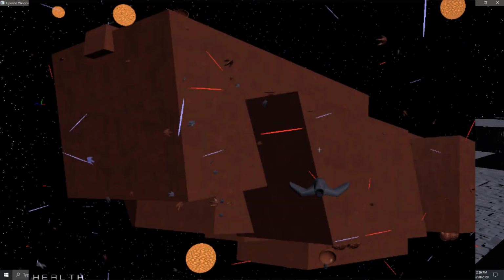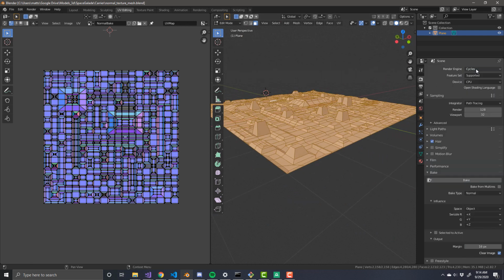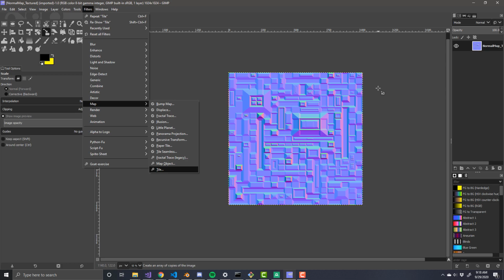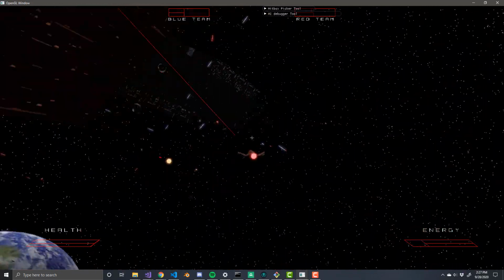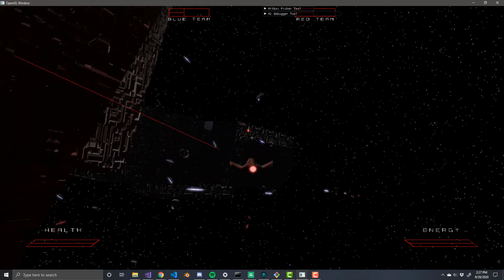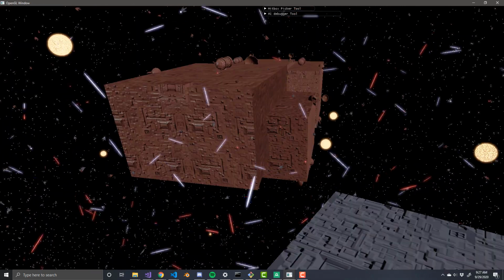Graphics update - Normal Maps, Bloom, and more (C++ Space Arcade Game Update 22)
I've refactored the rendering system in my engine.
The old way of rendering was complete in SDR.
In this update I created a separate off screen framebuffer that everything is rendered to first.
This offscreen framebuffer is a float framebuffer, and can store values outside of the normal [0,1] range.
This allows me to store realistic lighting values.
Before the imagine is rendered on screen, the offscreen framebuffer is put on the main framebuffer and mapped back to a [0,1] range using Reinhard tone mapping.

To make things look better I added a simple bloom implementation.
It just collects anything emitting light greater than some specified value.
A series of Horizontal and Vertical Gaussian blurs are applied to the high light value colors and then blended back onto the final image.

I added a fire effect behind the ship to give illusion that something is actually pushing the ship forward.

0:00 Old Graphics
0:19 New Graphics
0:38 HDR Frame Buffer
1:03 Simple Bloom Implementation
1:38 ToneMapping
1:41 Normal Mapping
2:09 Engine Fire FX
2:18 Outro

Refactored rendering system to use HDR, Bloom, and normal maps.

Current libraries:
OpenAL soft as an OpenAL implementation
dr_lib audio loading